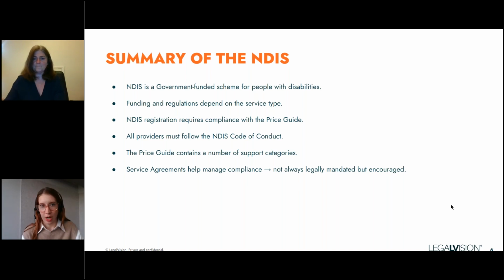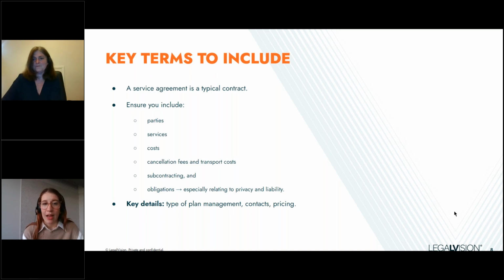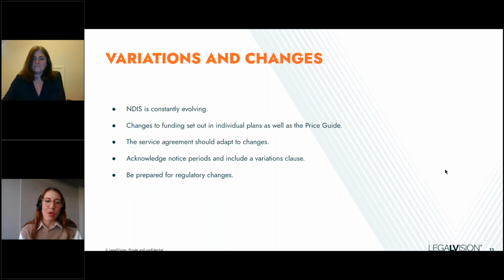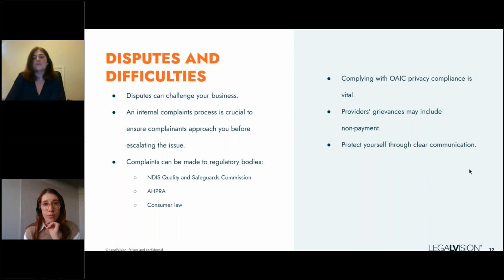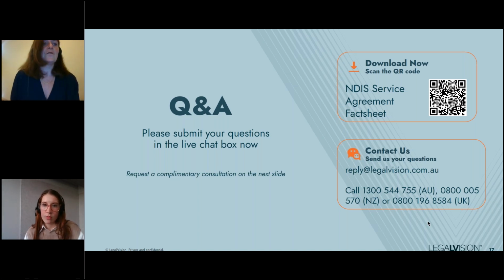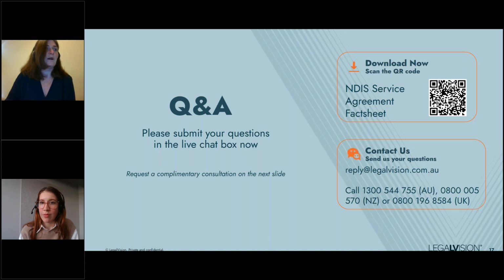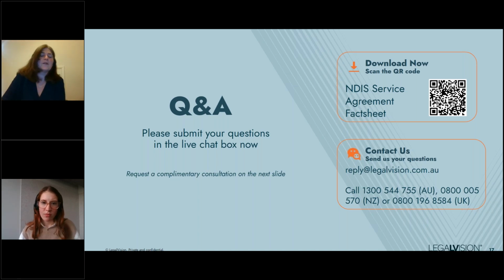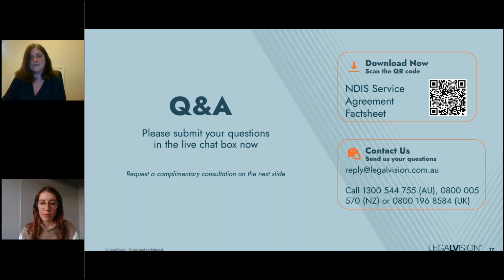[AU] Ensuring NDIS Service Agreements Protect Your Business | LegalVision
Sign up for our business newsletter to receive updates on our upcoming webinars and legal news

If you are an NDIS service provider, service agreements are an essential tool for your business. They help ensure you and your participants have the same expectations of what support you will deliver and how.

To help you understand your legal options for service agreements, Astrid Rivalland (Senior Lawyer) and Stephanie Mee (Lawyer) discuss:

+ how to determine whether a service agreement is required;
+ key terms to include in your service agreements;
+ cancellations and terminating an agreement;
+ how to vary your agreement when there are changes to the regulations; and
+ dispute resolution options.

About Astrid Rivalland
Astrid is a Senior Lawyer in LegalVision’s Corporate and Commercial team. She specialises in providing general commercial and regulatory advice to inhouse legal teams in relation to commercial agreements. Astrid has particular experience in commercial contracts, health and NDIS law.

About Stephanie Mee
Stephanie is a Lawyer in LegalVision’s Corporate and Commercial team. She specialises in commercial contracts and business structuring to assist clients in achieving their ambitions with their startups and SMEs.

About LegalVision
LegalVision is a leader in delivering legal services and has assisted more than 150,000 businesses across Australia, New Zealand and the United Kingdom. The firm was recently named Law Firm of the Year at the Australasian Law Awards for the second time.

00:00 Introduction
01:36 Summary of the NDIS
02:55 Is a Service Agreement Required?
05:45 Key Terms
09:37 Cancellations and Termination
12:16 Variations and Regulatory Changes
13:55 Disputes and Difficulties
17:43 General Compliance
24:04 Q&A